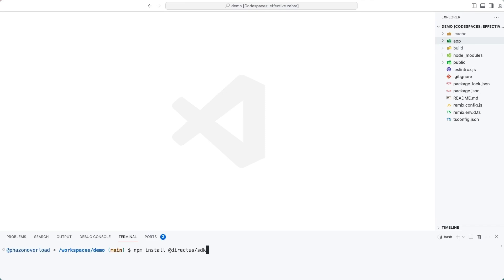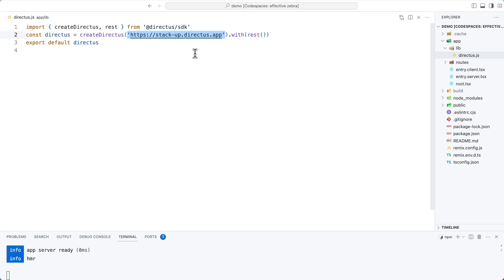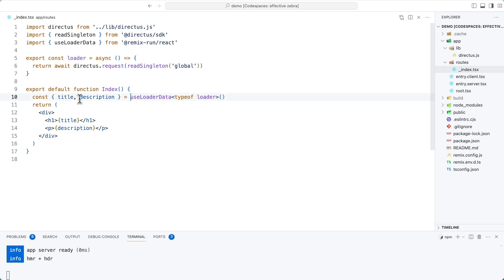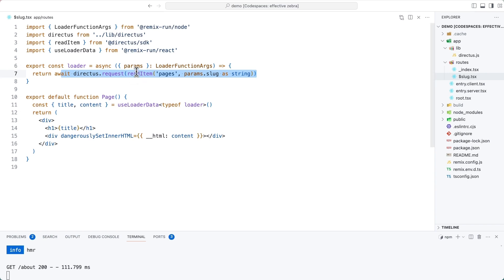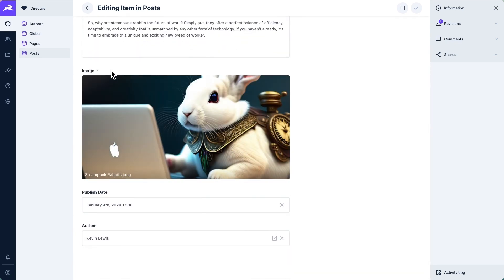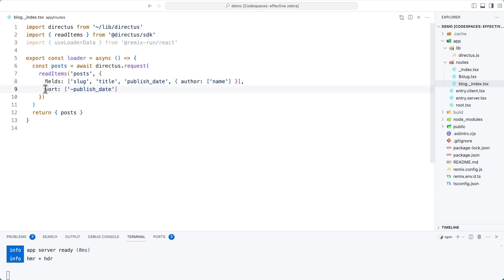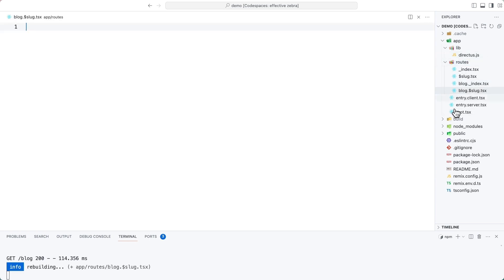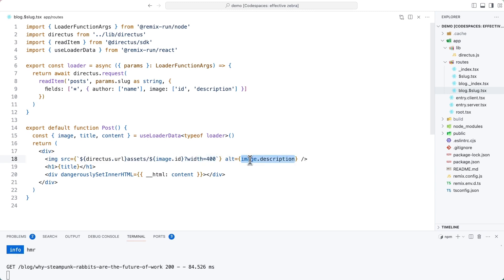Getting Started with Directus and Remix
In this video, you'll learn how to use the Directus SDK with a Remix application.